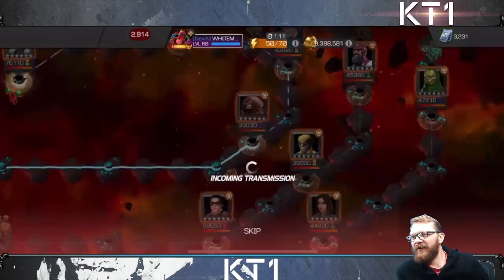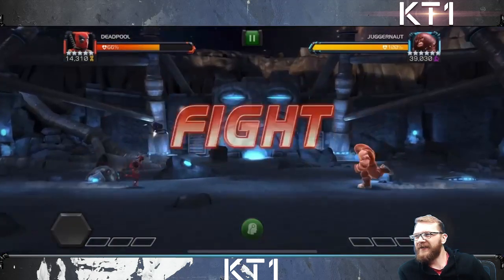5* Max Deadpool In Variant 8 Is And Absolute killing Machine! WhiteMummy Gameplay!